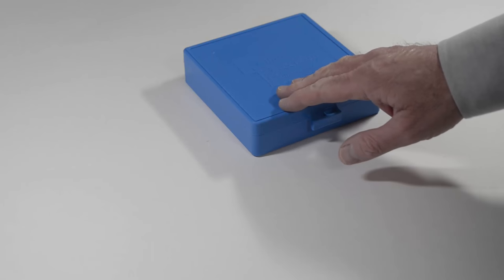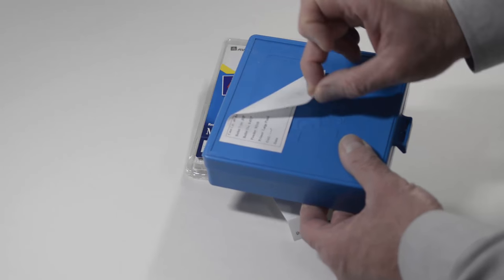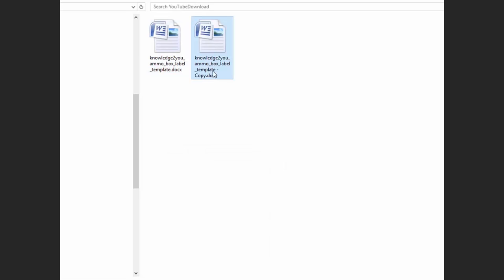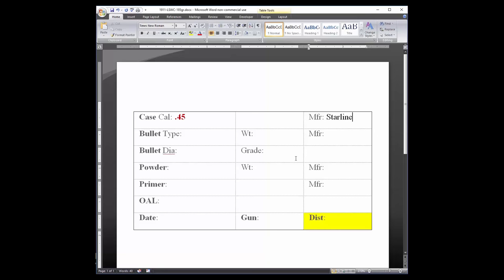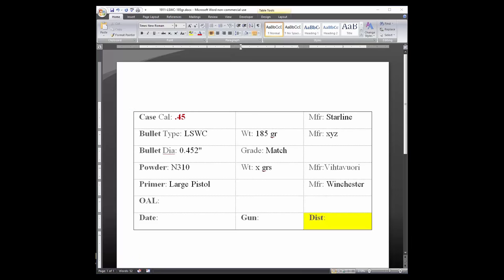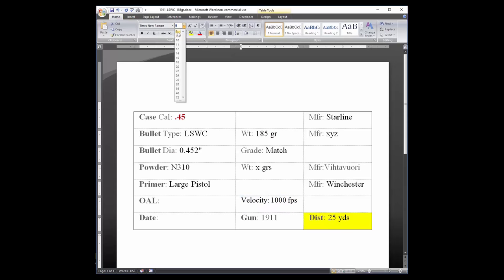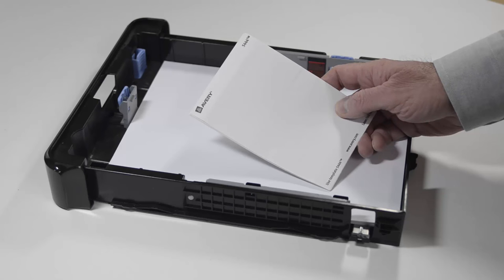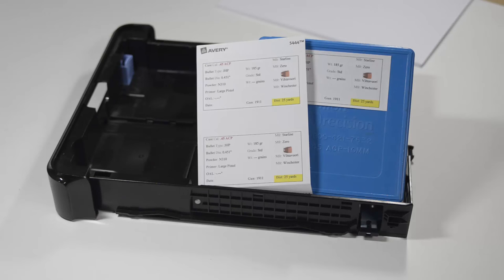Make your own reloading labels for your ammo boxes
Use this free Microsoft Word template to make your own ammo box labels.

Link to free template.